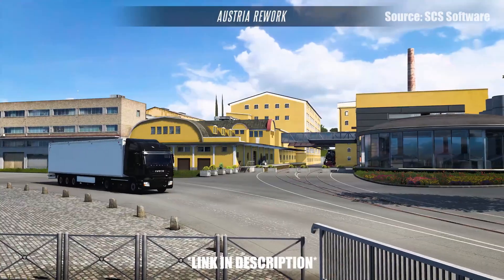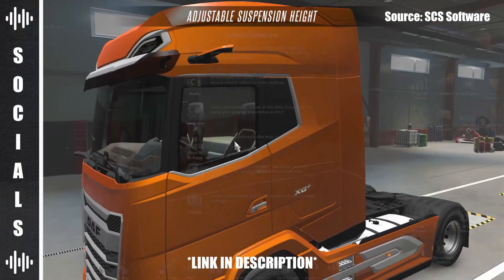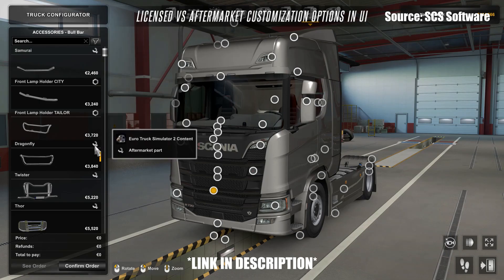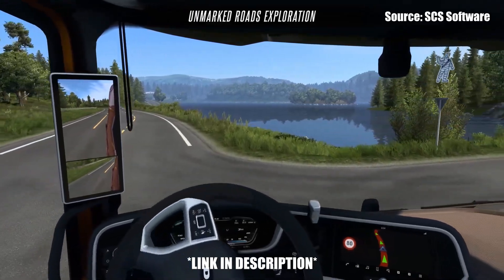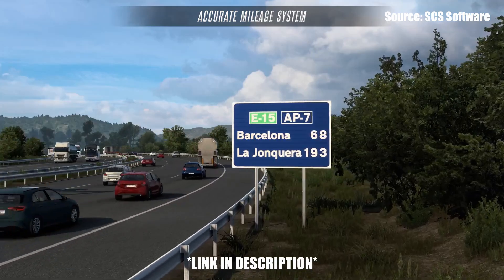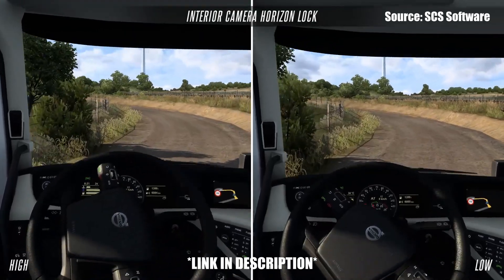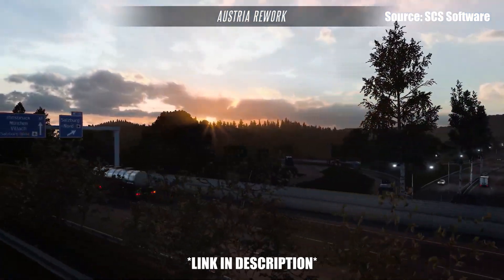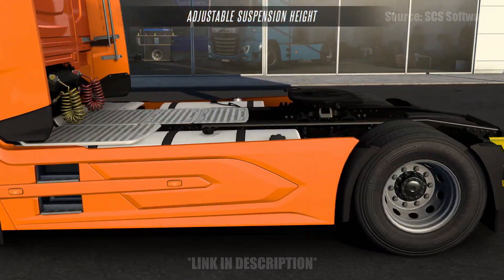ETS2 UPDATE 1.44 OFFICIAL RELEASE!!!! | Euro Truck Simulator 2 (ETS2) | Prime News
ETS2 UPDATE 1.44 OFFICIAL RELEASE!!! Join me as I quickly talk about the official 1.44 update for Euro Truck Simulator 2 (ETS2), and summarize the changelog for the update!!! From the Austria Rework, to Adjustable Suspension. 1.44 brings many great features to ETS2.

Big Thanks To My Supporters:
► Trafficmax
► Hunterh2o3

Description tags, ets2, euro truck simulator 2, ets2 1.44 update, prime news, scs news, scs software, ets2 1.44, heart of russia dlc ets2, ets2 russia dlc nature, russia nature, guess where we are ets2 heart of russia, HoR DLC ets2, heart of russia dlc villages, small & unique villages ets2, heart of russia dlc churches, heart of russia dlc food mills, heart of russia dlc water bodies, heart of russia dlc monuments, austria revamp ets2, ets2 austria reskin, ets2 graz reskin, ets2 austrian alps, ets2 austria vienna rework, ets2 austria linz and innsbruck revamp, ets2 austria salzburg, ets2 update 1.44 open beta, ets2 austria rework 1.44 public beta, ets2 1.44 adjustable suspension, ets2 1.44 official release,